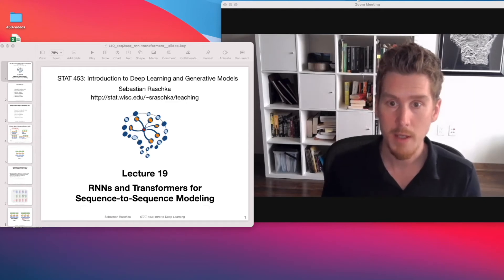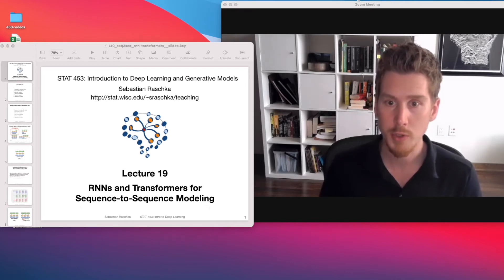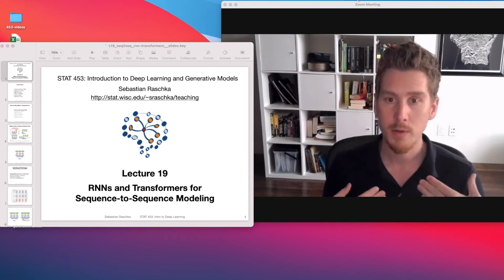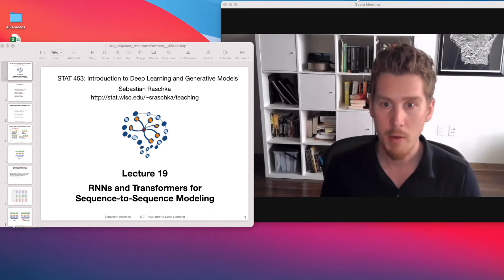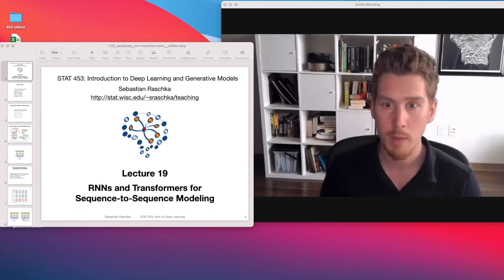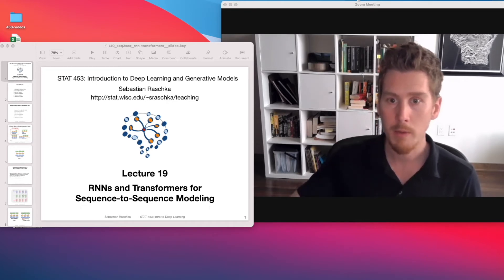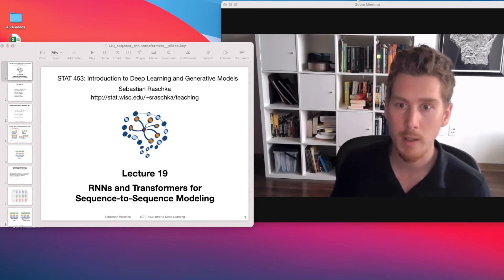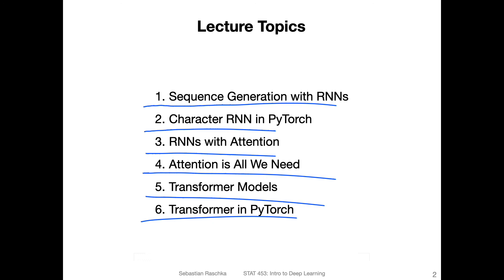L19.0 RNNs & Transformers for Sequence-to-Sequence Modeling -- Lecture Overview